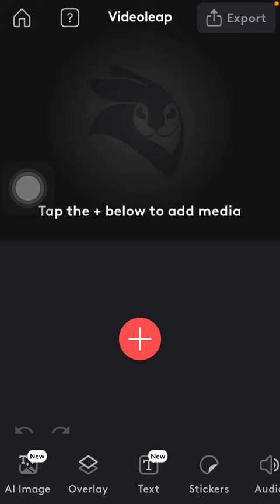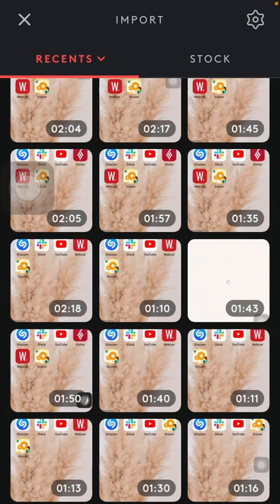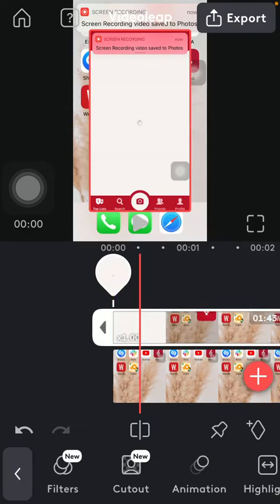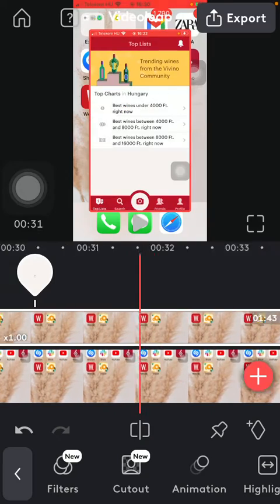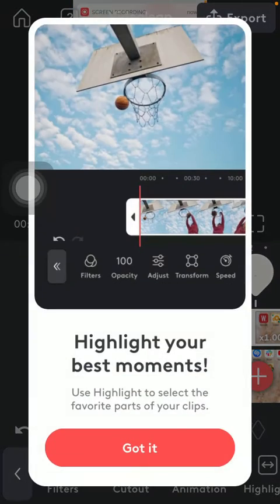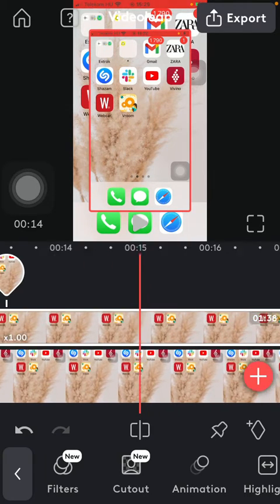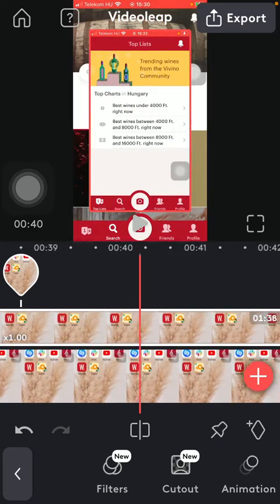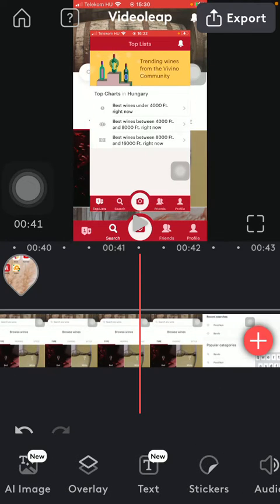How to add an overlay on Videoleap?